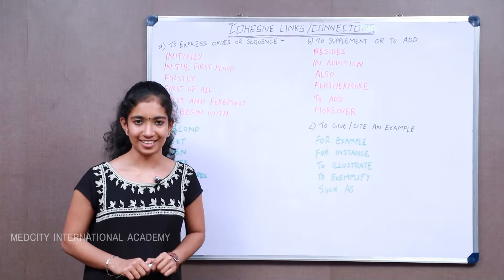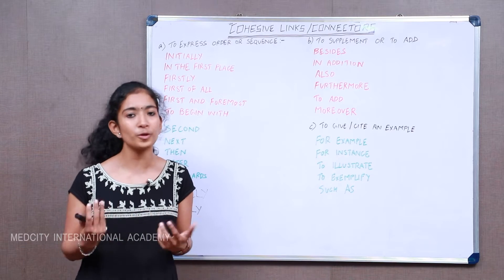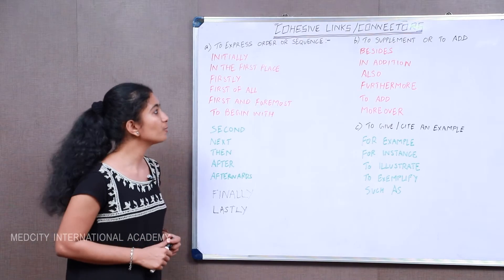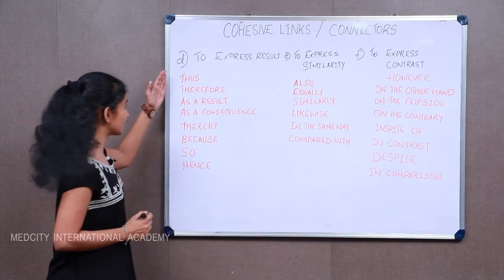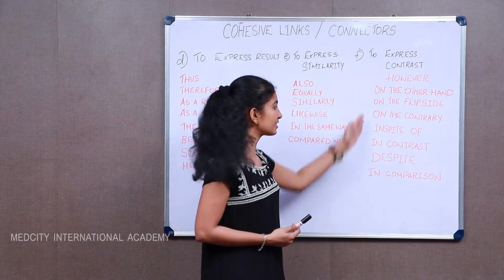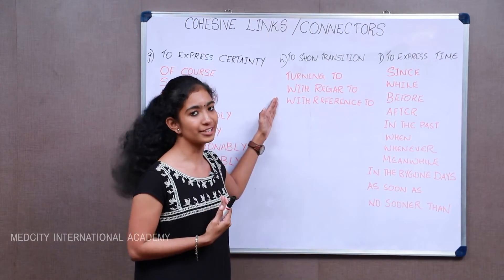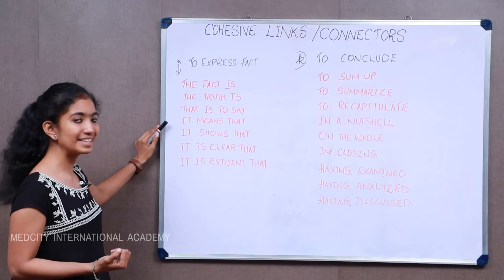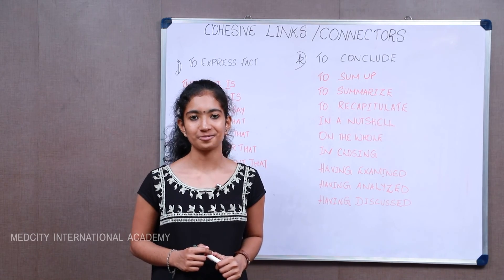IELTS Writing Task | Medcity International Academy | IELTS Coaching Centre Kannur,Kottayam,Mangalore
How to improve IELTS writing score?
* Cohesive Links
* Academic vocabulary & Connectors in writing

Medcity International Academy | Best IELTS, OET, German Language, HAAD, DHA, MOH, Prometric Coaching Centre located Kannur & Kottayam in Kerala & Mangalore in Karnataka.